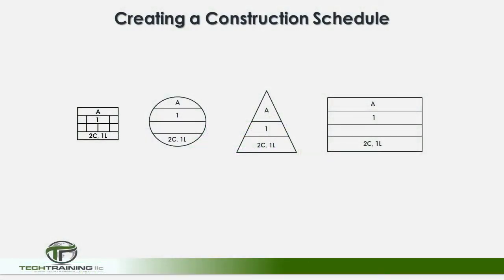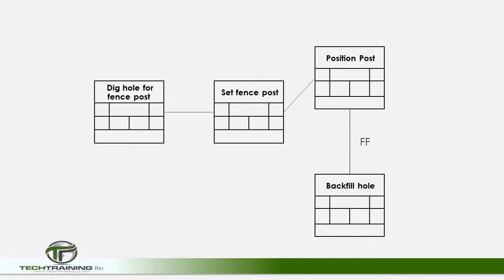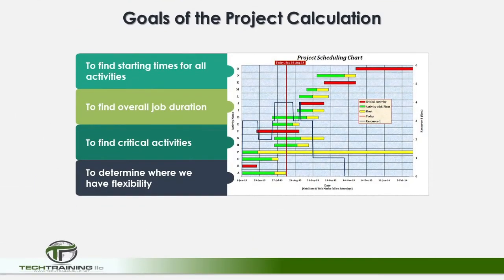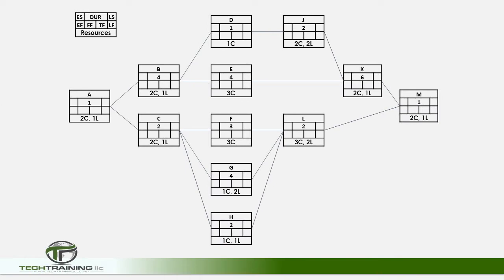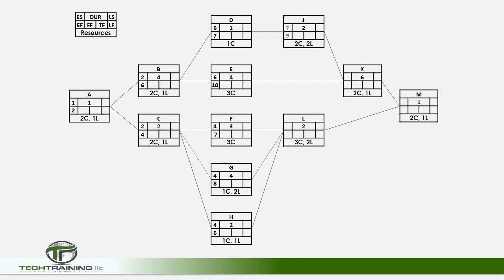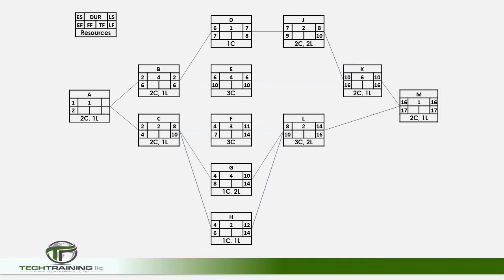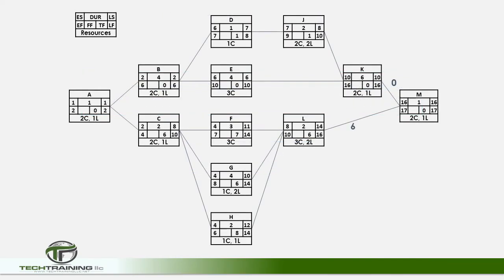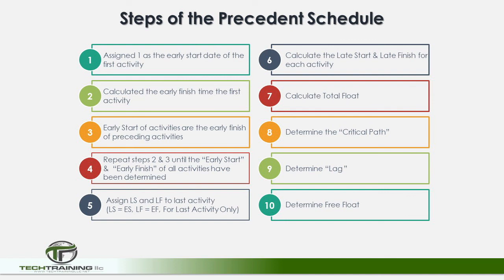Construction Scheduling: Network Scheduling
The forward pass, the backward pass, free float, total floar, what are they and  how do they benefit my business? This video is part two of TECHTRAINING llc's scheduling segment of the course "Introduction to Construction Management." Learn how to quickly calculat fastest ime to project completion and maximize your profits.